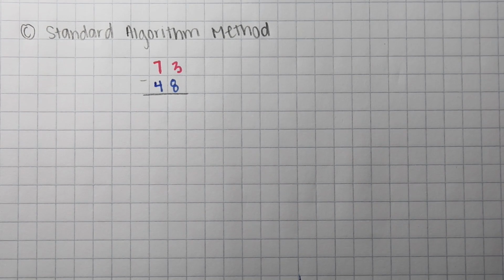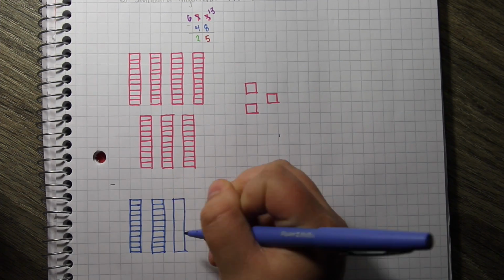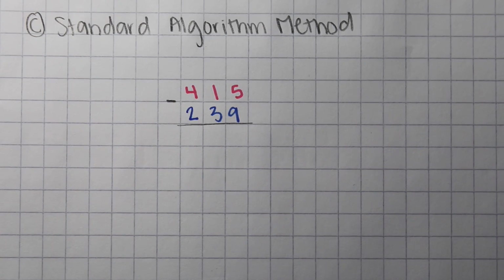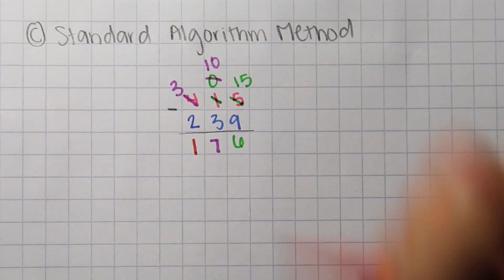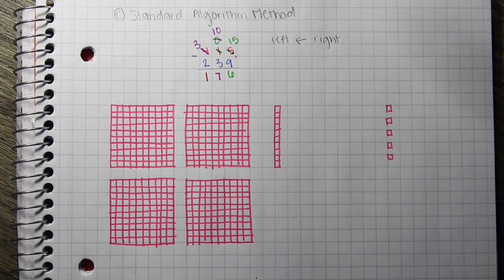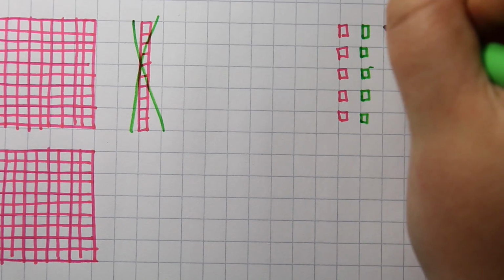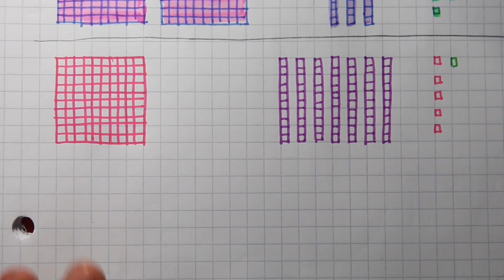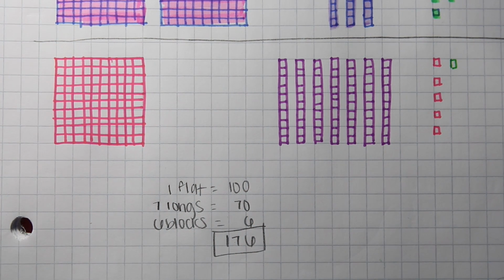AMT 2 1C Standard Algorithm Method